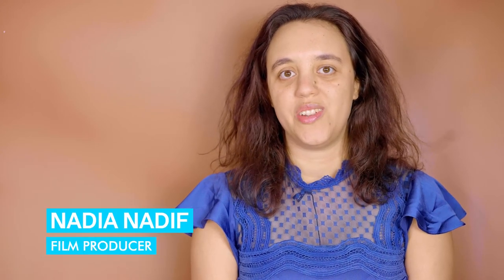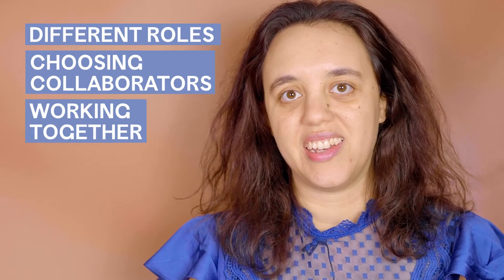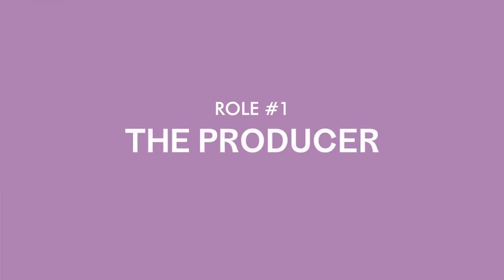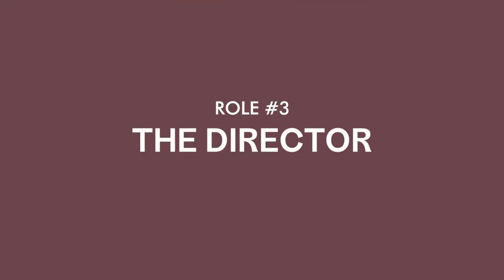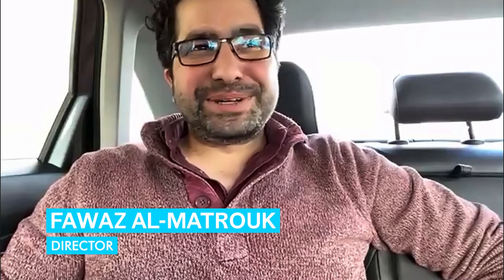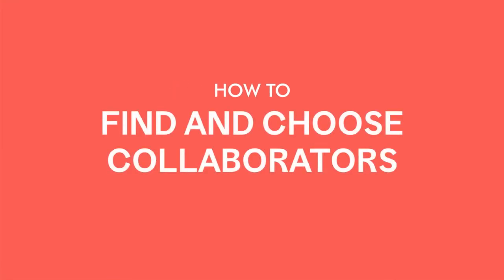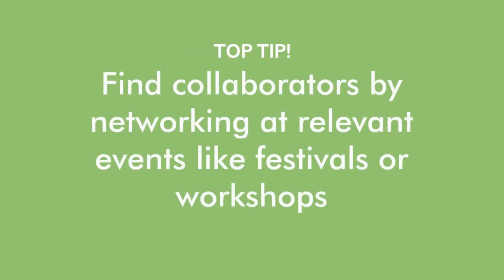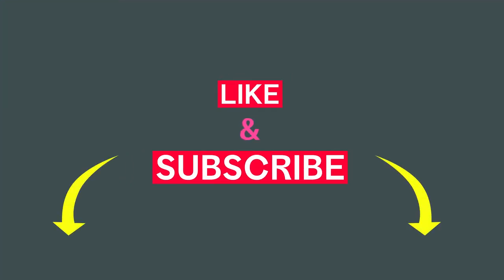Building a Development Team for your Feature Film | With Nadia Nadif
MyProcess Series Episode 4 - Building a Development Team for your Feature Film
IFT Supported Film Producer, Nadia Nadif, shows us how she started developing her first feature film, Catalina and how she assembled a team of people to support her as her Development Team.

CREDITS
Produced/Edited by Maxim Gertler-Jaffe
Created with Nadia Nadif
Executive Producer Charlotte Knowles

ABOUT THE IFT
The Independent Film Trust supports independent film in the UK, helping to amplify untold stories by championing underrepresented filmmakers.